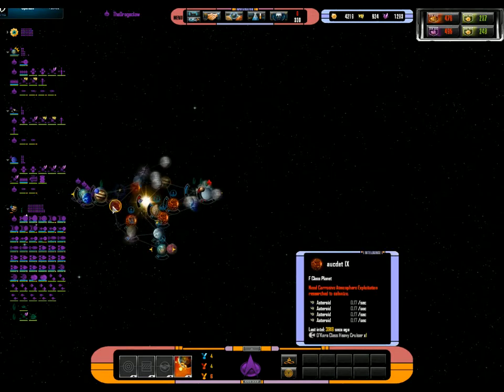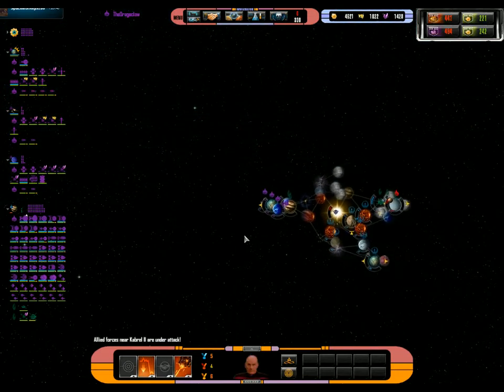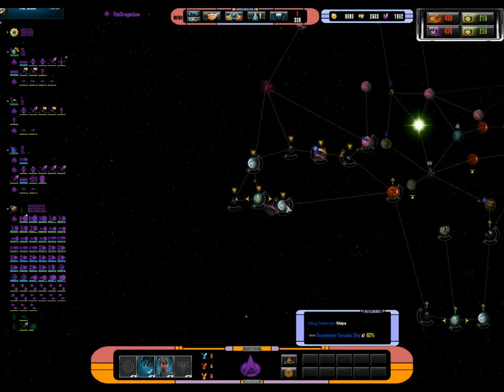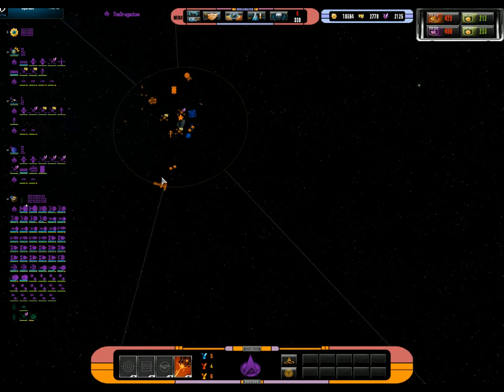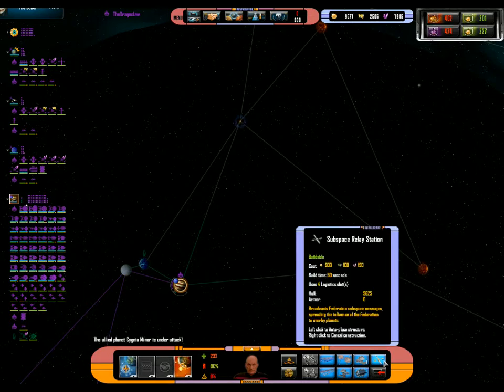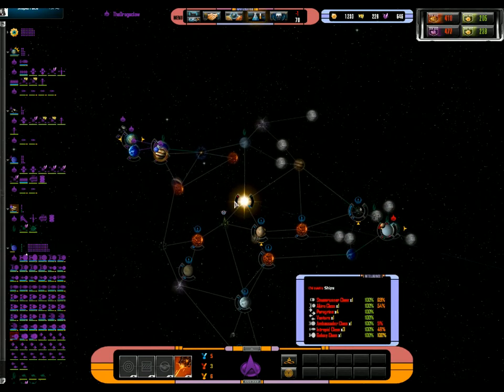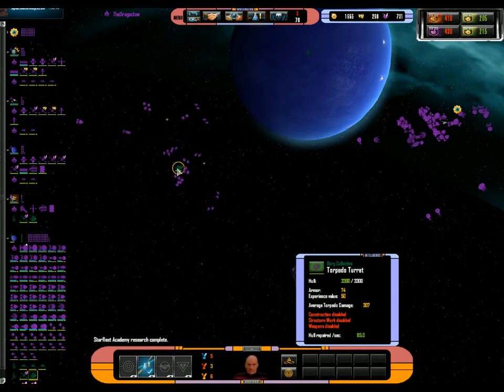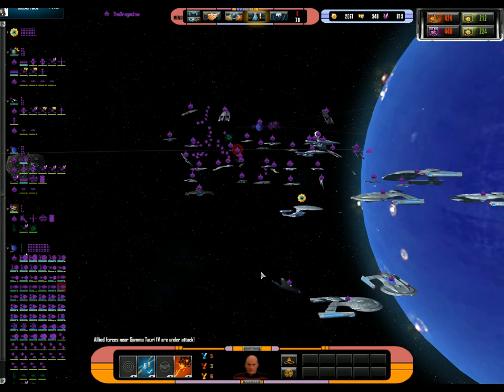[6] Borg Wars Mk2 - Extra Life 2013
We fight the Borg. We experience mixed results.